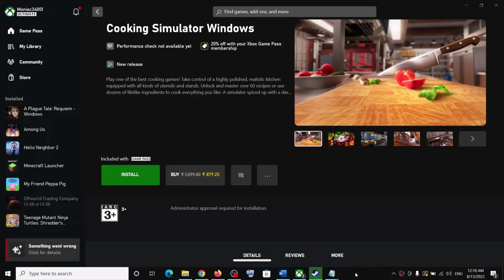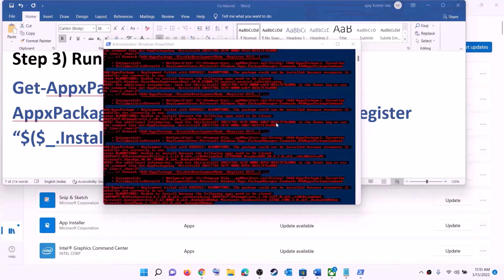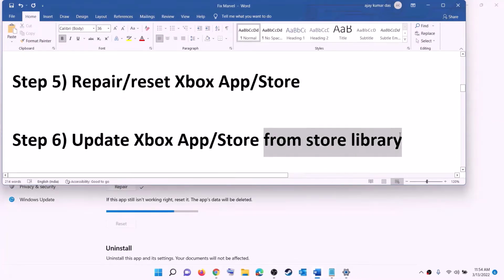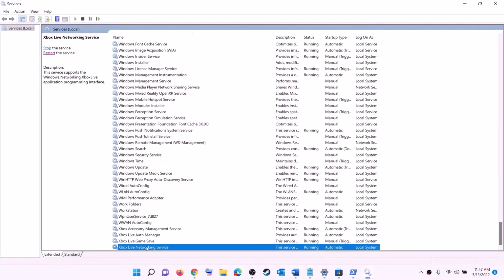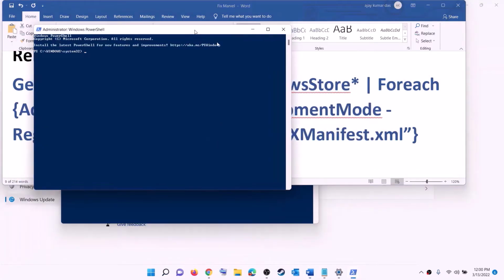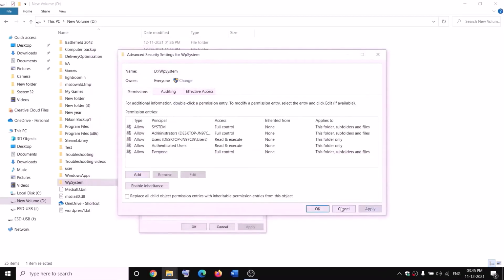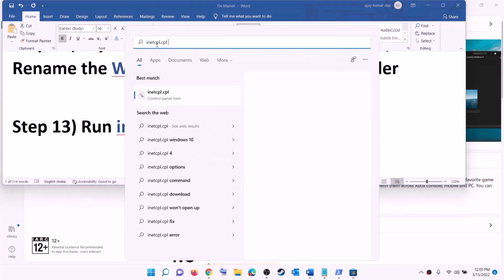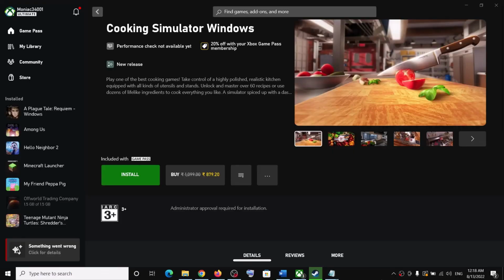Fix Cooking Simulator Not Installing On Xbox App On Windows 11/10 PC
C:\Users\Username\AppData\Local\Packages\Microsoft.WindowsStore_8wekyb3d8bbwe
Install Gaming service:
start ms-windows-store://pdp/?productid=9MWPM2CQNLHN
Step 8) Start all these services
IP Helper
Gaming services
Windows Update